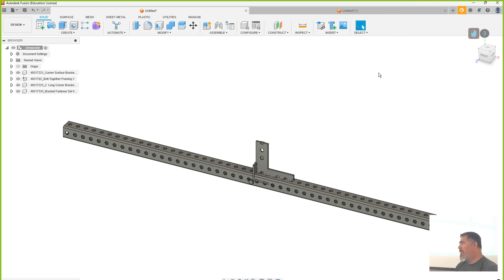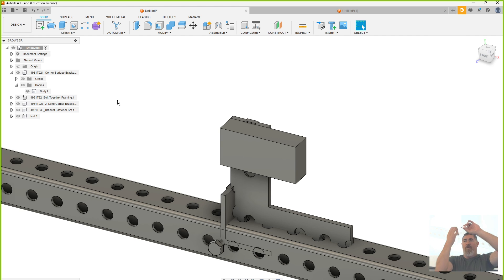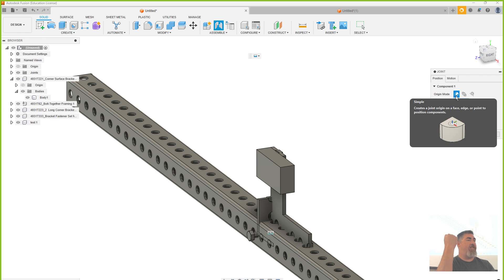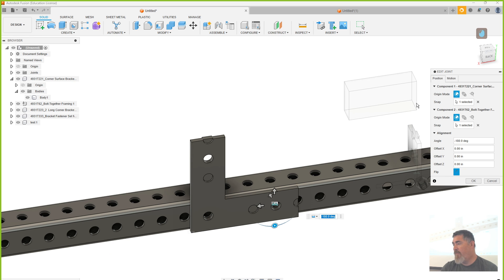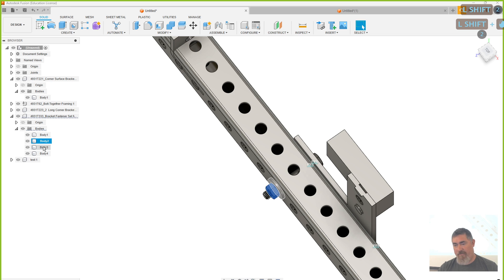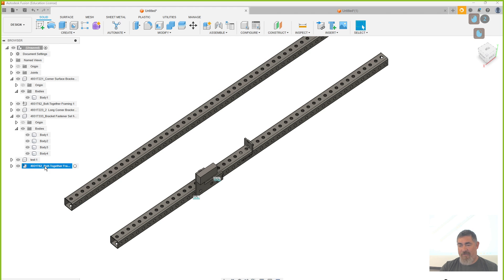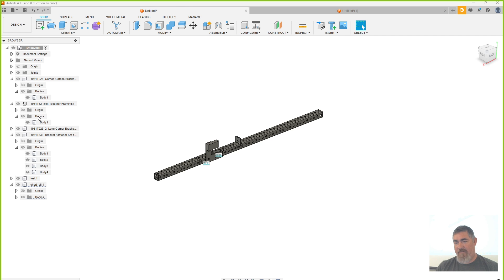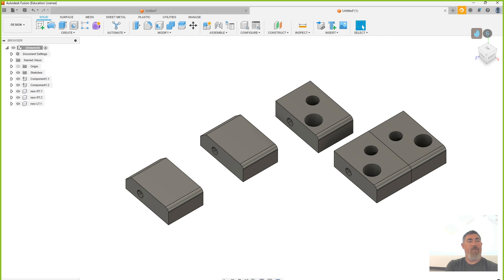Components Bodies and Joints